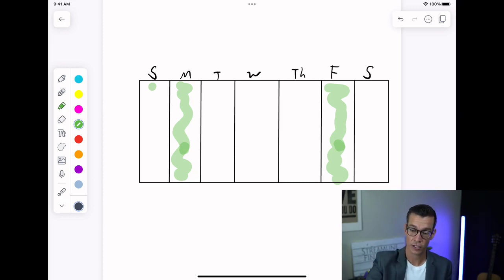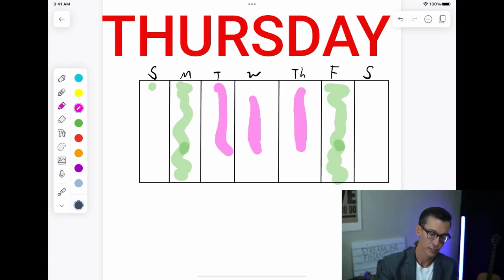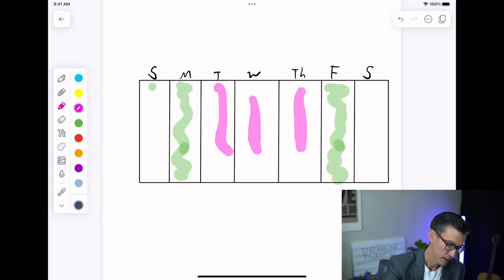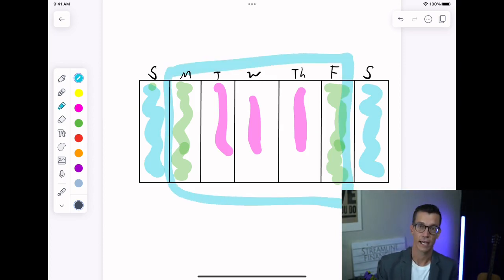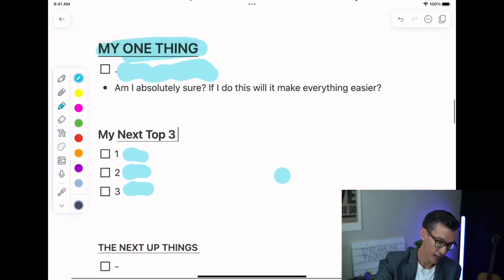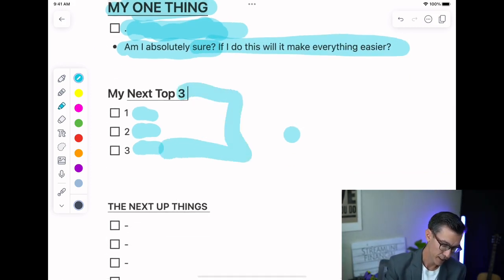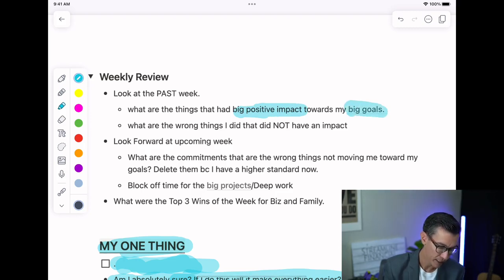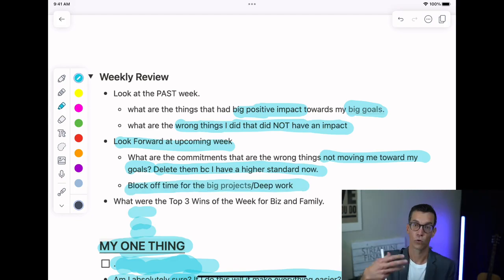How Top Advisors Plan Their Week To Accomplish More Than Most - Financial Advisor Productivity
Have you ever wondered what top advisors do each week to set themselves up for success?

🔥Grow your Advisory Business in just 5 minutes a week

This channel is made for Financial Advisors who are looking to grow their practice so that they can positively impact more people for good. And those interested in a financial advisor career.

Some of the things we'll be talking about are advisor marketing, practice management, how the best advisors find and attract new clients, advisor communication strategies, digital marketing for financial advisors, and how to keep your clients happy for life. We'll also be looking at the typical day in the life of a financial advisor.

Financial Advisors have an important role in removing the burden of finances from their client's shoulders.
And this is the place for them to come and grow as an advisor.

Music
Star Sky - Simon Groß